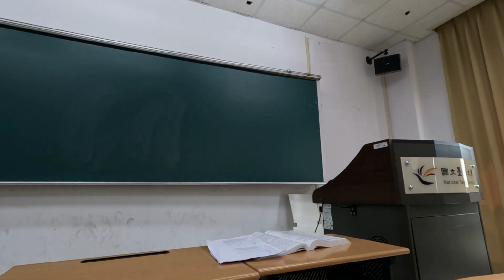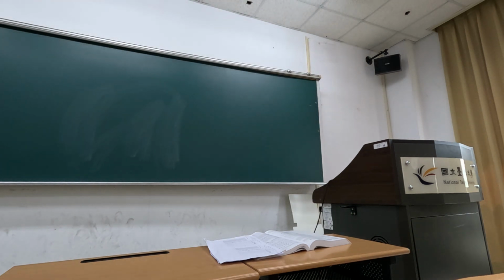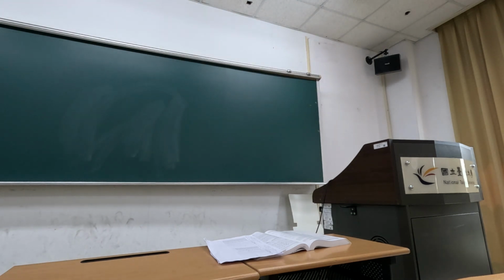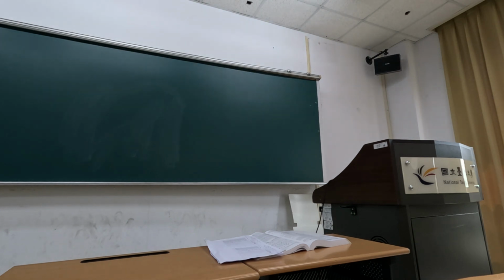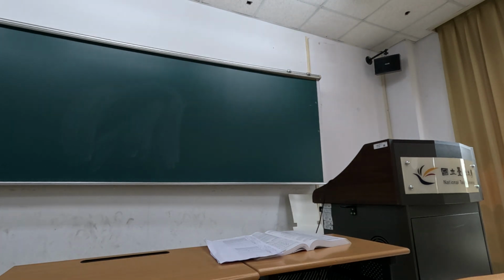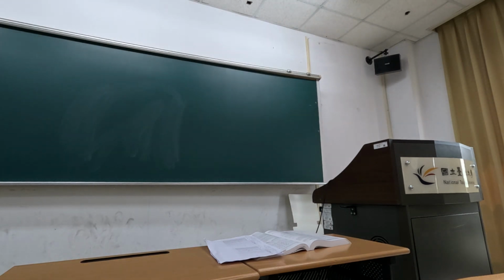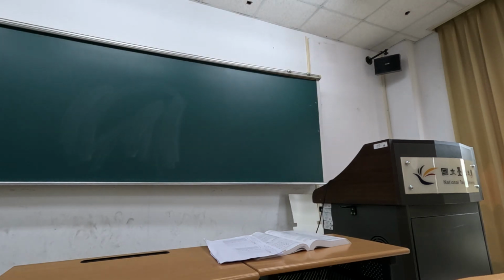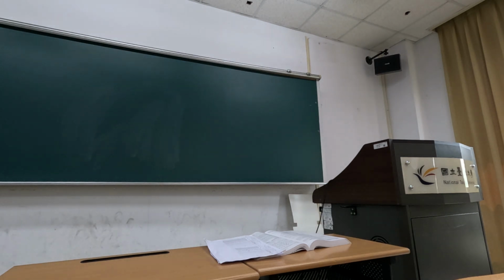20240402 成本與管理會計 01